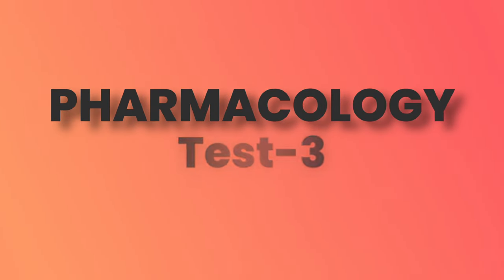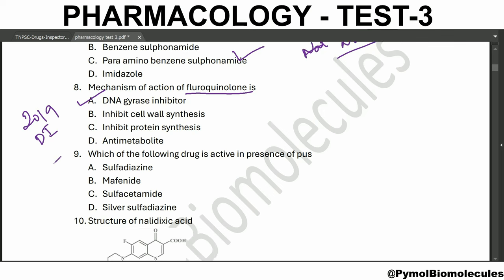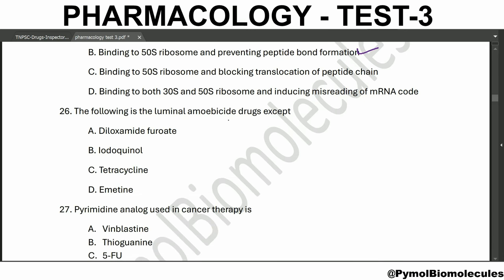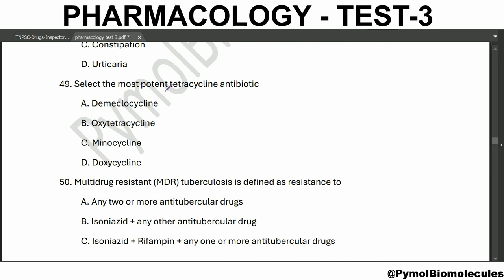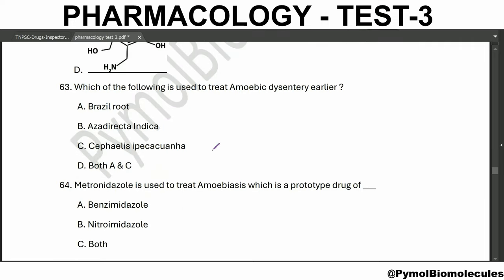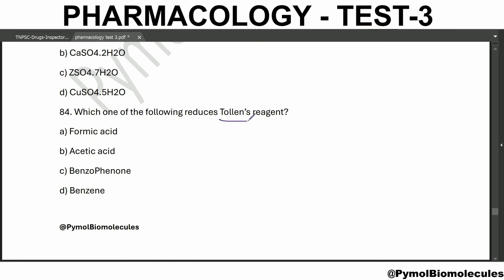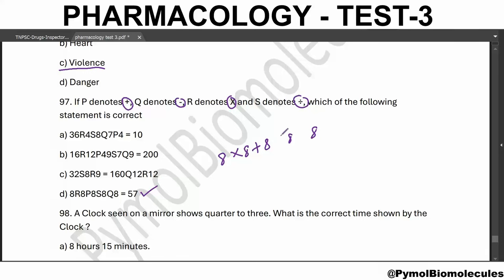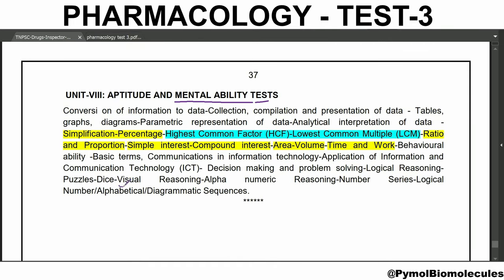Pharmacology Test 3 Chemotherapy MCQ with answers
Pharmacology MCQ. Useful for D.Pharm, B.Pharm and M.Pharm. These MCQ are useful for preparation of Drug Inspector, GPAT, NIPER, ESIC, MRB and all Pharmacist exams.
Test Topics are
UNIT- VII:
D. Chemotherapy- sulphonamides penicillins, cephalosporins, quinolones, Tetracyclines,Aminoglycosides, Chemotherapy of Tuberculosis, leprosy, malaria, cancer ,Ameobiasis, Helminthiasis.